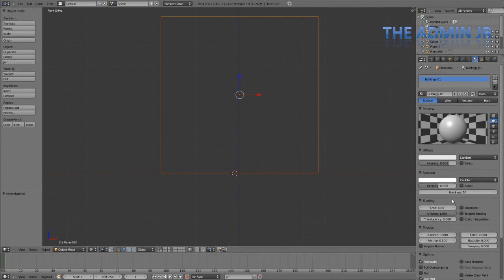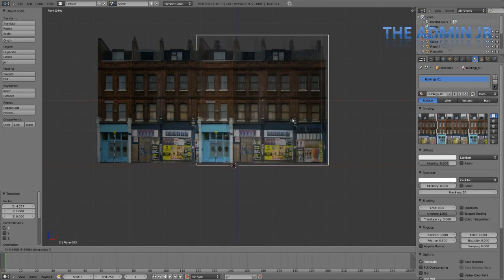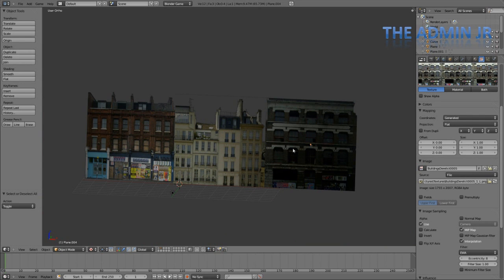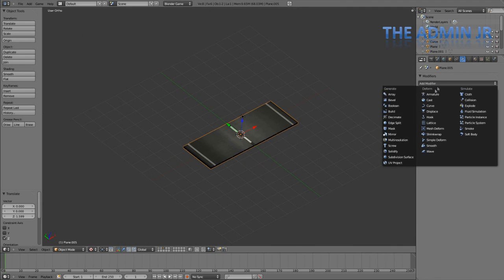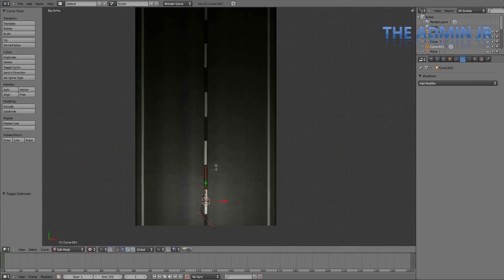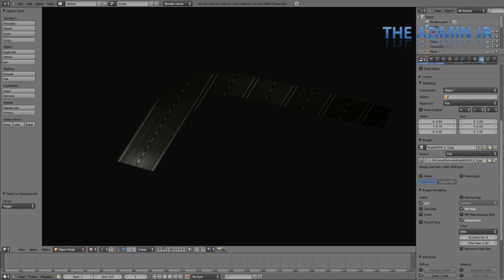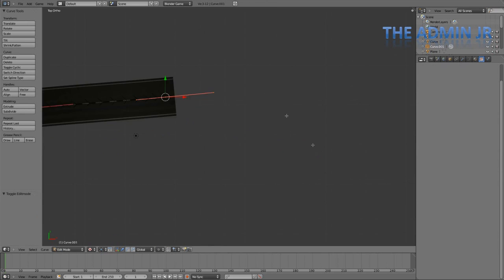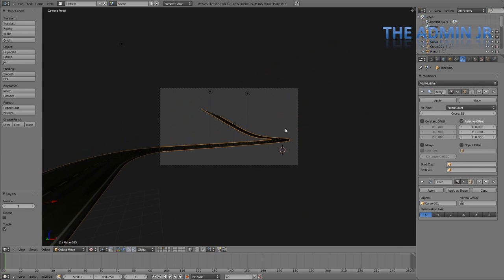Blender 2.54 Racing Game - Object Creation Part 2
The second video in the new series focused on games in Blender. Sound is a bit messed up throughout both videos, again.